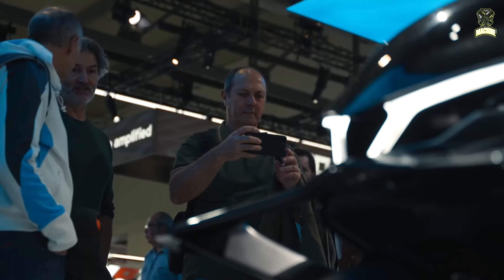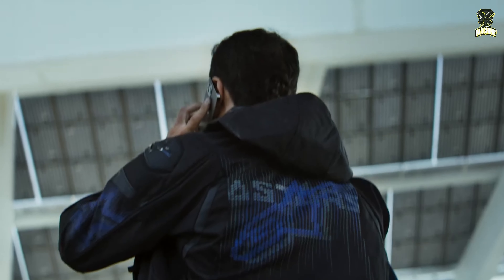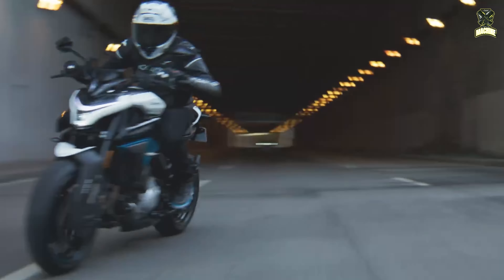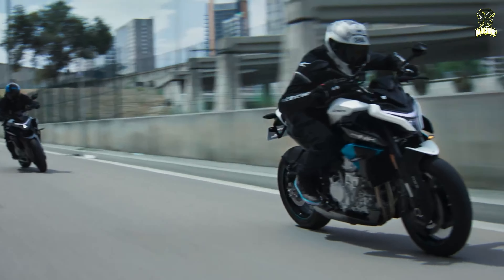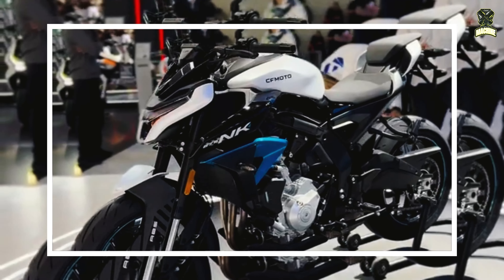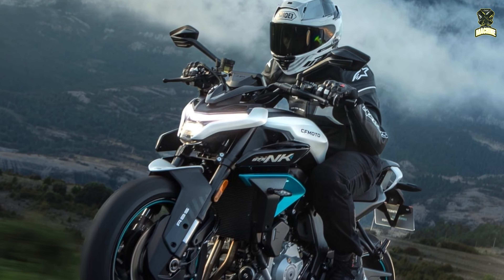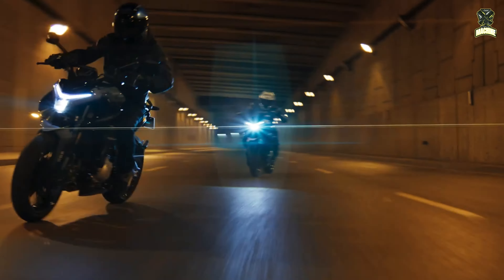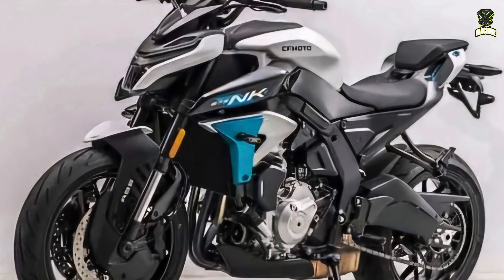2025 ALL NEW CFMOTO 675NK LAUNCHED | CHALLENGE YAMAHA MT-07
"Welcome to our latest video discussing the 2025 CFMoto models! This time, we take a closer look at the sportbikes like the 2025 CFMoto 675NK and CFMoto 675SR that have been in the spotlight. We'll cover the specs, pricing, and performance of the 2025 CFMoto 675 and CFMoto 675SR-R that have been turning heads with their modern design and technology. Are these bikes worth considering? Check out the full specs and review, plus find out the pricing leaks for the CFMoto 675 and other variants. Don't miss this video for detailed information on the 2025 675NK, CFMoto 675SS, and more from the CFMoto family!"